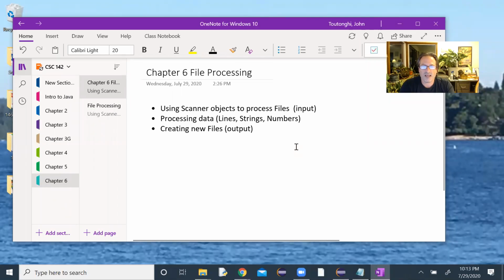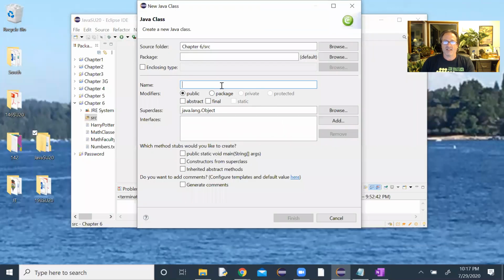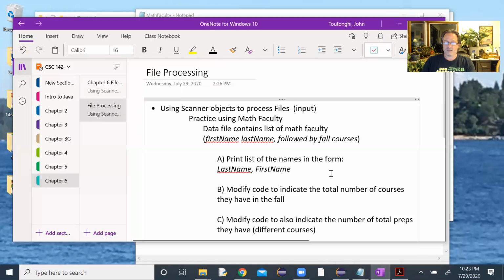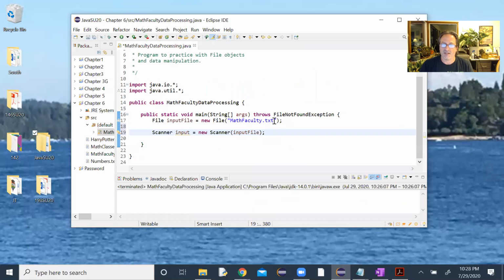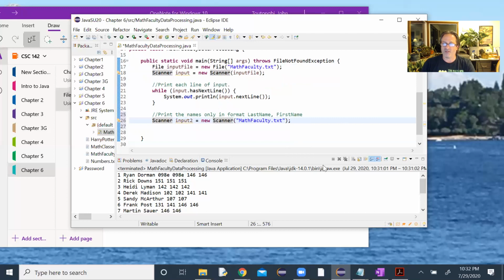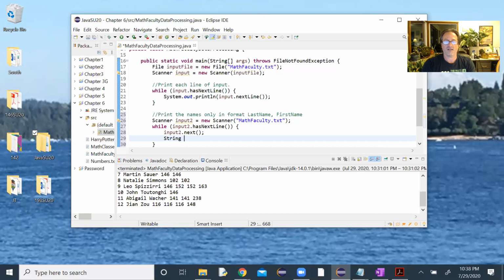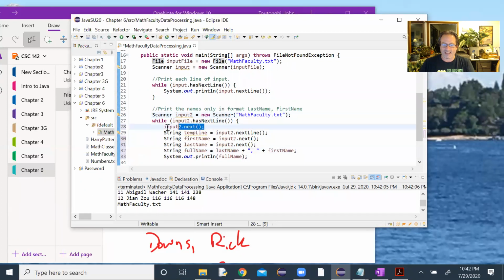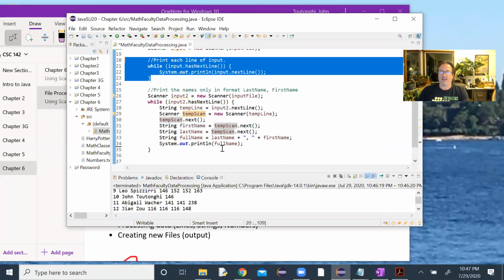MathDataProcess1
Use Scanners to manipulate data with File Objects.